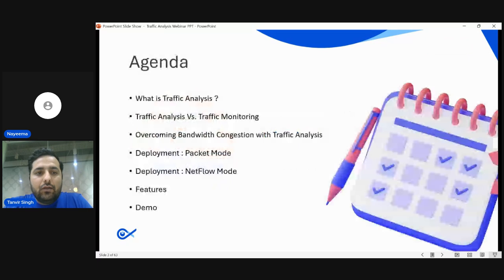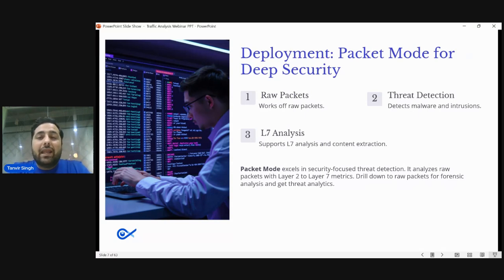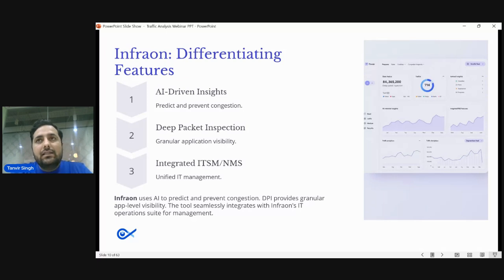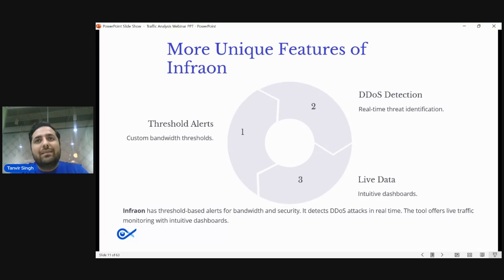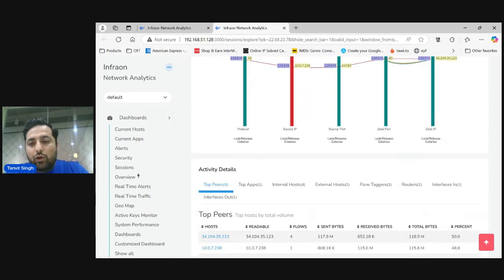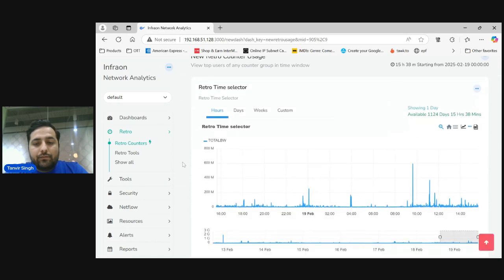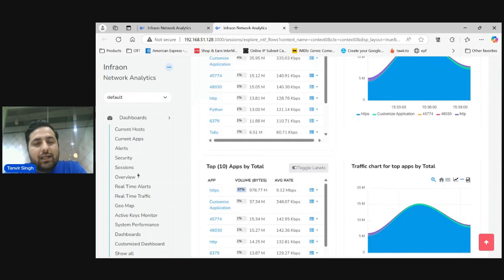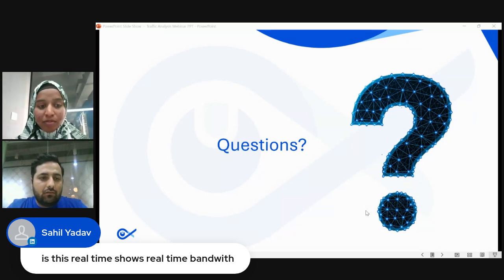Traffic Analysis for IT Leaders Smarter Insights Seamless Networks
Deep Traffic Analysis: Prevent Network Slowdowns Before They Happen!

In this expert-led webinar, Tanvir Sindhu breaks down how "Deep Traffic Analysis" empowers IT teams to stay ahead of network issues, optimize bandwidth usage, and ensure seamless performance.

🔍 Key Takeaways:
✅ How to proactively prevent network slowdowns before they impact users
✅ Identifying which applications, users, and protocols are consuming bandwidth
✅ Optimizing resources for a high-performance, congestion-free network

Whether you're an IT professional, network administrator, or just keen on enhancing your network's efficiency, this session is packed with actionable insights!

📌 Watch now and take control of your network like never before!

💬 Have questions or insights? Drop them in the comments below!